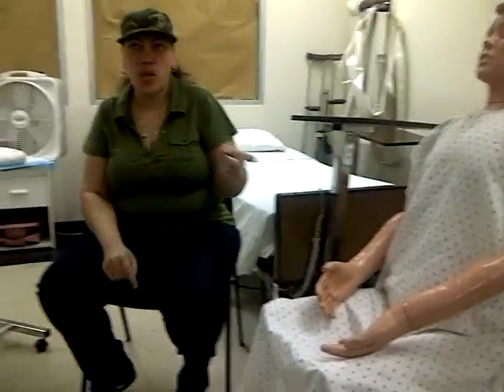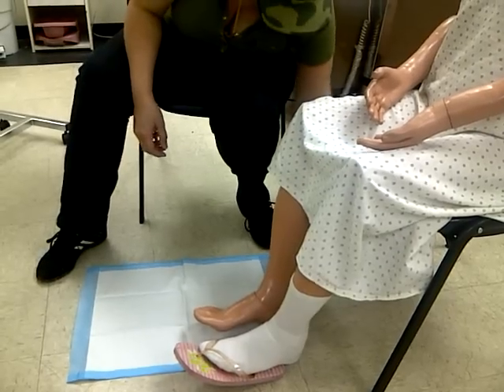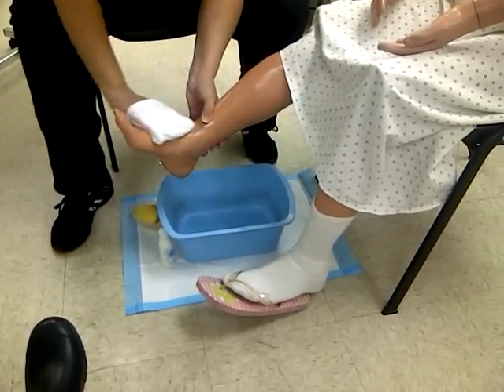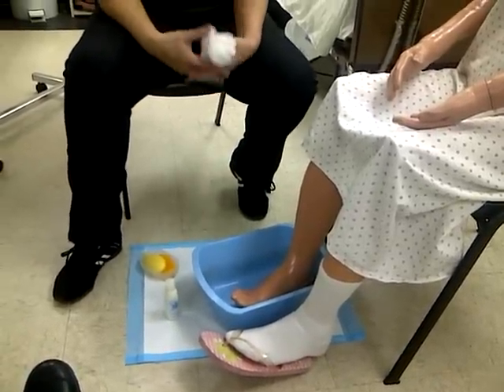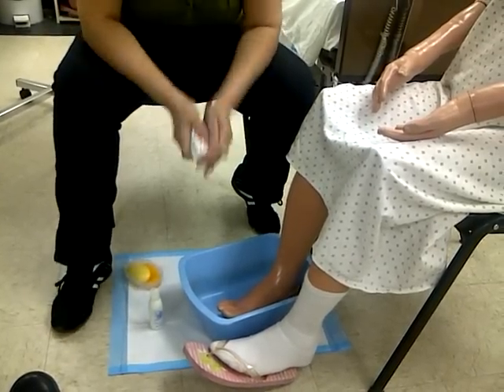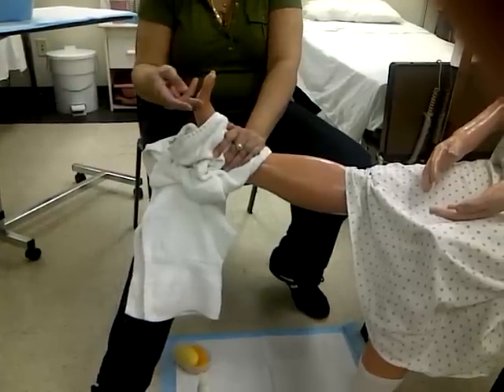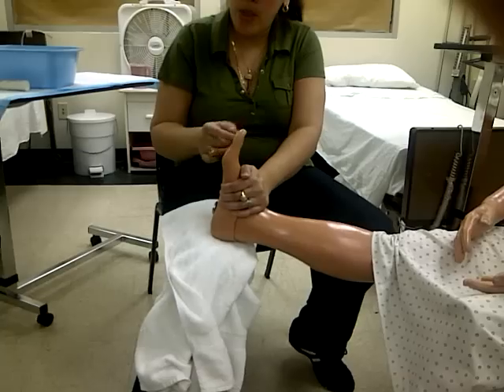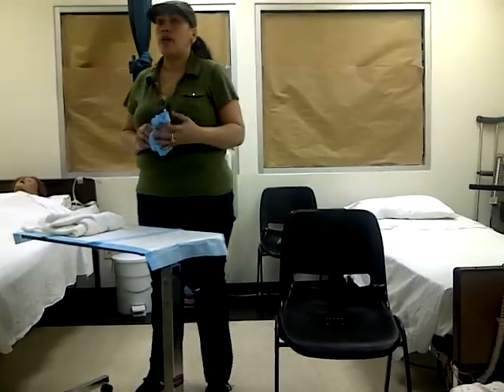Ms.Jones Foot Care